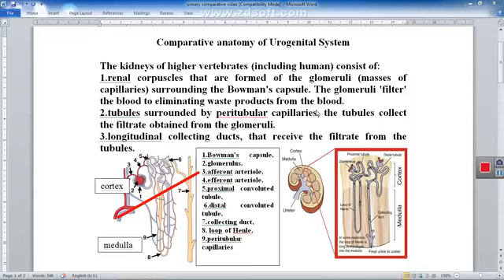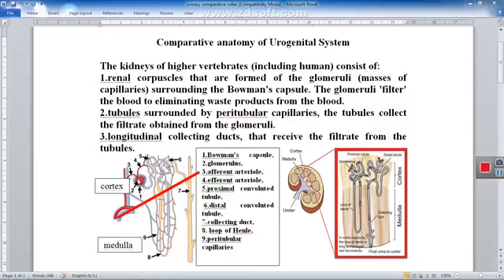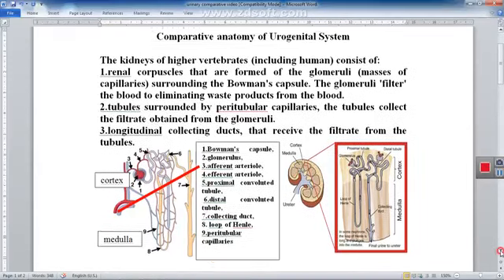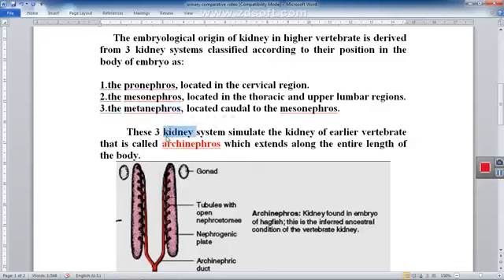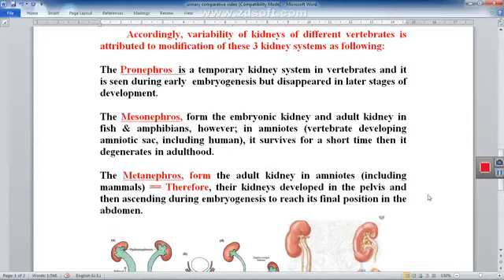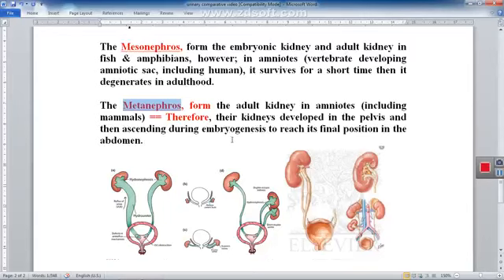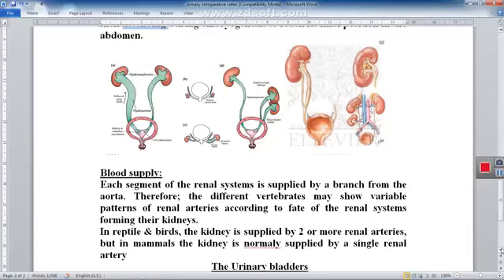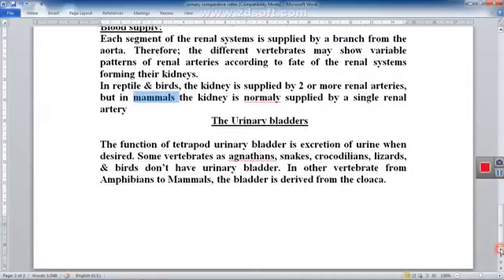4 comparative urinary sysytem